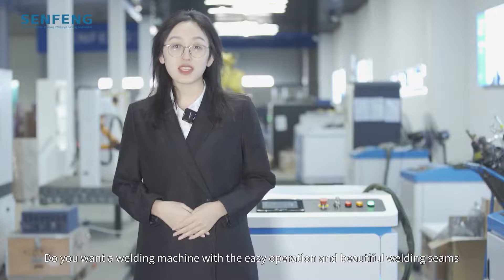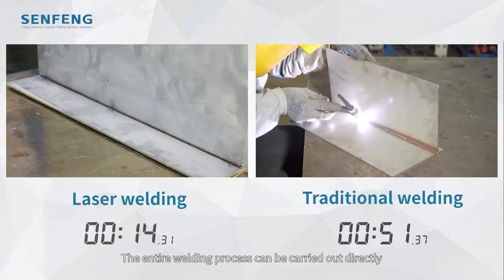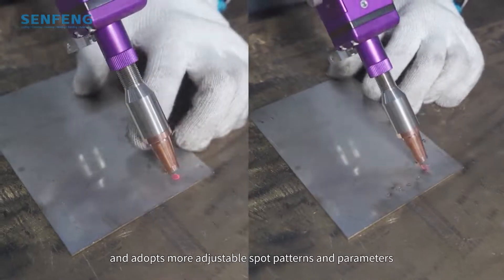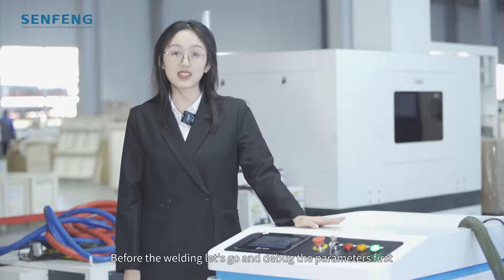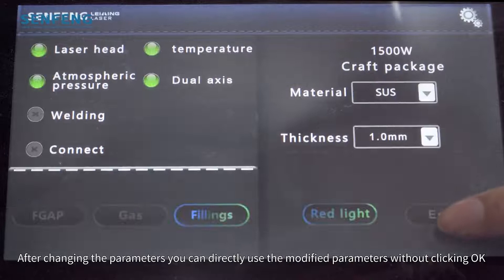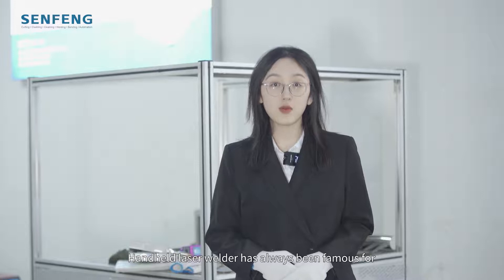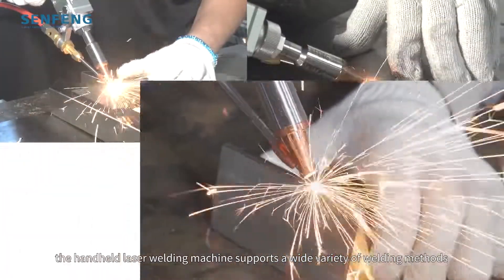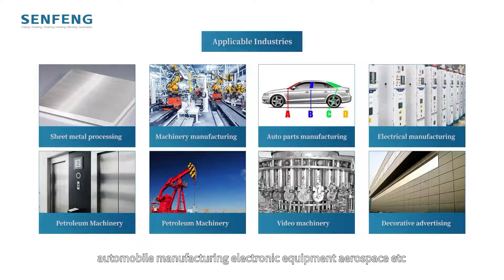Laser Cladding Machine Test Samples - Introduction of Laser Weld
This is one of our series of laser cladding testing videos.

Other Key Words: dense coating, Surface Reconditioning, surface technology, Rectification, AdditiveManufacturing, refurbishment wornoutparts, Remanufacturing, dimensionalrestoration, CorrosionResistance, OverlayWelding, MetalSpray, ArcSpray, ColdSpray, ThermalSpray, Blasting, Hard-chrome, Fuse, fuson, fusion bond，wearparts, brazing, coating, hard-facing, wear-facing, HVOF, plating, electroplate, anti-corrosioncoatings, MetallicCoating, Coatings by laser, Metallizing, Metallic, PTA, PlasmaTransferredArcWelding, ShaftsBrazing Maintenance Overhauling refurbishment surfaceengineering hardfacing wearresistance corrosionresistance maintenanceRepair wearprotection PlasmaCoatings，HVOFCoatings，HardChromePlating lasermetaldeposition (LMD)， LaserSurfaceAlloy (LSA) Metal Improvement ; ExtendedWearLife; ErosionPrevention; Thermal protection; HeatResistant; RebuildingShafts; RollsErpair, Cylinders; Acid and Alkali Resistance; Part Restoration; REPAIR; RESTORE; REBUILD; RECONDITION; RESURFACE thermal spraying flame spraying metallizing hardfacing MixerKnives FeedMixer ForageBlades plowblades; Harvesting Blades Crusher ploughblade coulters Tillage sweep PistonRod EngineRepair crankshaftrepair shaftrepair Turbomachines, Turbochargers, Stem Turbines,